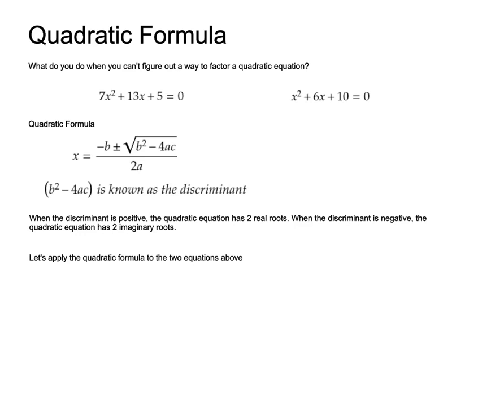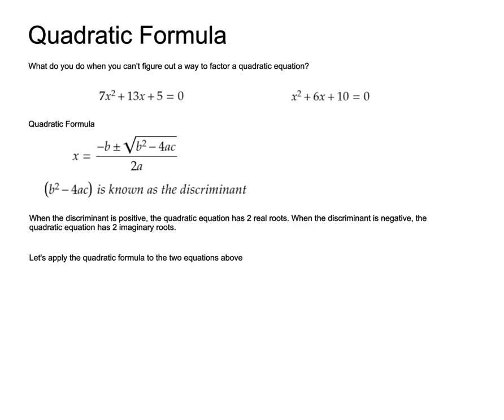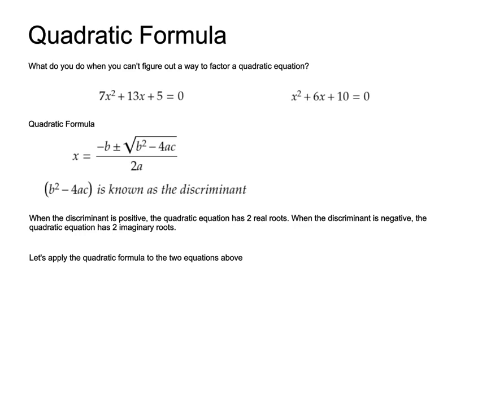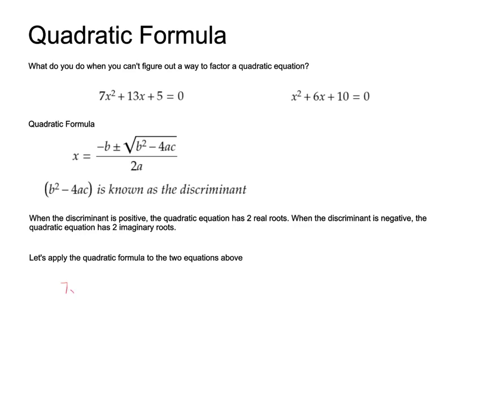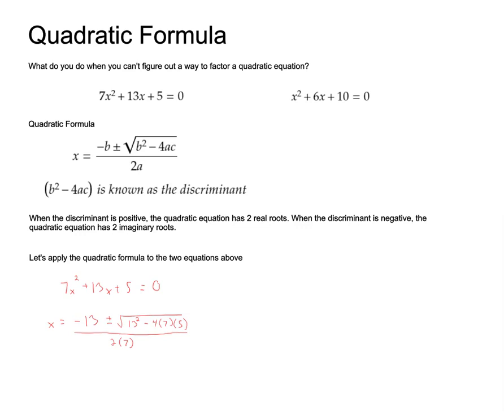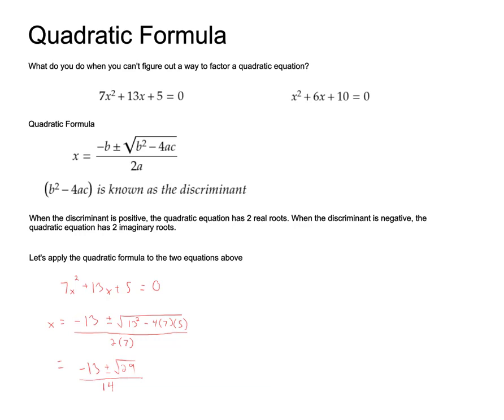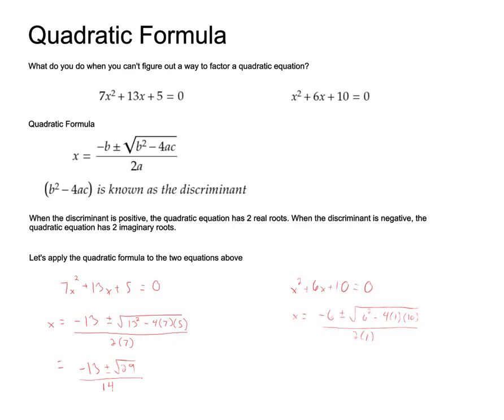Free Test Prep Online: Math Elementary Algebra 14 Quadratic Formula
Learn about the quadratic formula and how it may be tested on the ACT Math exam.